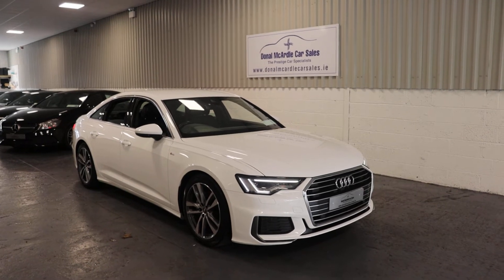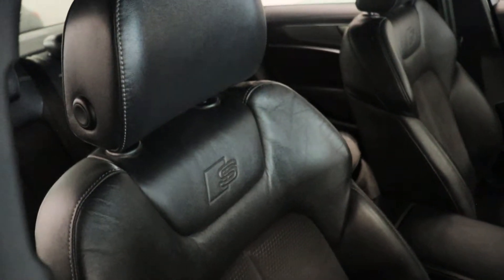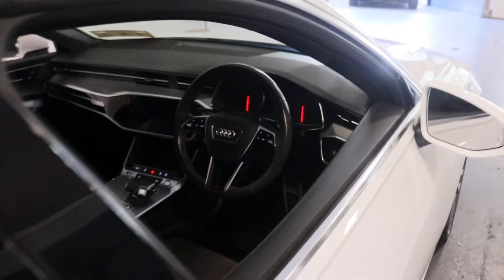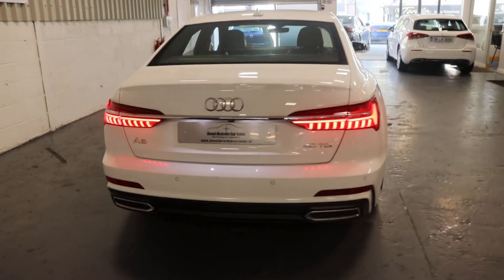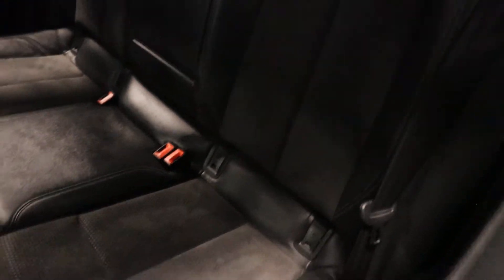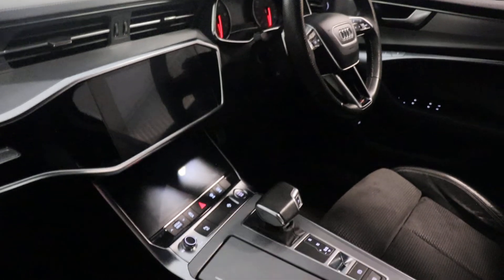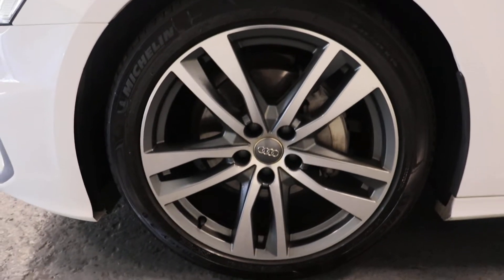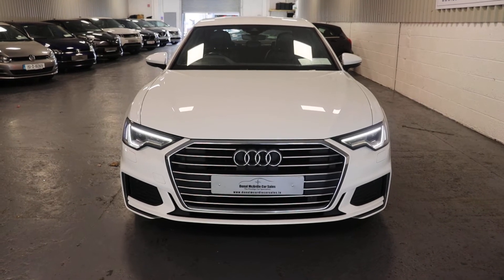2019 AUDI A6 40D S LINE S-T SALOON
A stunning ultra low mileage example 2019 AUDI A6 40D S LINE S-T SALOON. The A6 sets out to impress with its versatility making a clear statement when travelling down the road with its suave looks and efficient dive; in Alpine White paint with Electric front memory sport seats in Half Leather & Aluminium trim. This car is equipped with MMI touch screen centre console, parking sensors & camera, DAB radio, multi-function steering wheel, door mirrors electric adjust/heat/ fold/memory, LED h/lights & dynamic rear indicators, sports suspension, S line inch exterior package, Pedals in stainless steel, Aluminum scuff plates in front and rear, Sport suspension, S line bumpers, Folding rear seat backrest (4+1-seater), 18 inch alloy wheels, Black cloth headlining, Headlight washer system and much more.
At Donal McArdle Car Sales you can buy with confidence, with over 20 years’ experience in the motor trade we have built up a superb reputation for high quality cars and first class customer service. We can source any car, colour or spec you desire. All our cars come VRT Paid on irish plates with a cartel report and will be delivered to you with a comprehensive warranty. For out of hours please call Barry on 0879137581.
Opening hours: Mon – Fri 9am – 5:30pm. Sat 10am – 3pm. Viewing anytime by appointment.